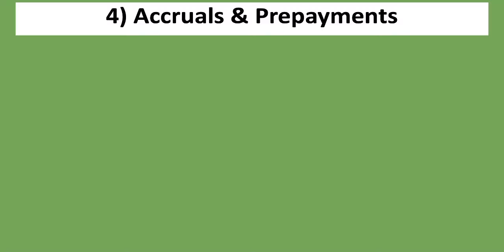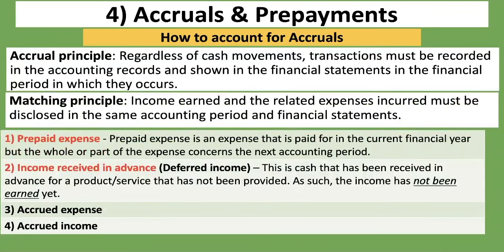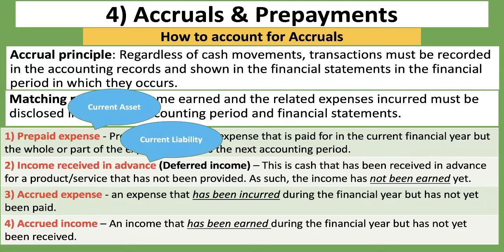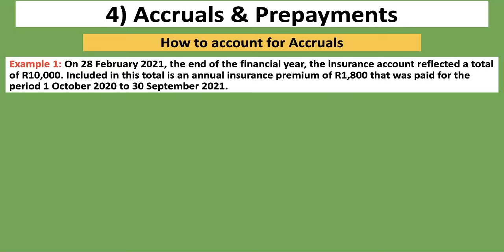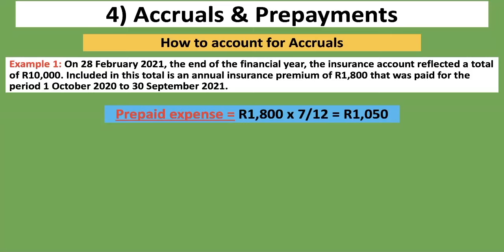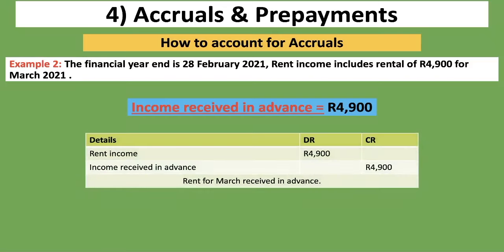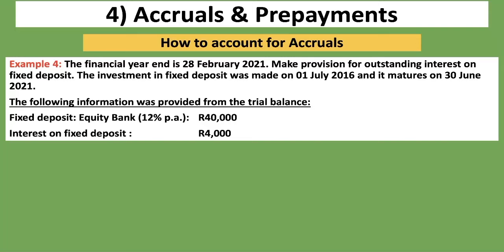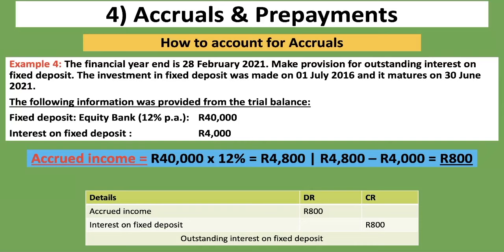Accounting for Beginners | Part 4 | Accruals & Prepayments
In part 4 of Accounting for Beginners, we look at Accruals and Prepayments. We explain what accruals and prepayments are, whether they are assets or liabilities, and how they are treated in accounting. We also go through journal entry examples of accruals and prepayments. We do the general ledger for prepaid expense, income received in advance (deferred income), accrued expense, and accrued income.

Income Received In Advance (Prepaid Income) | Explained with Journal Entries Examples